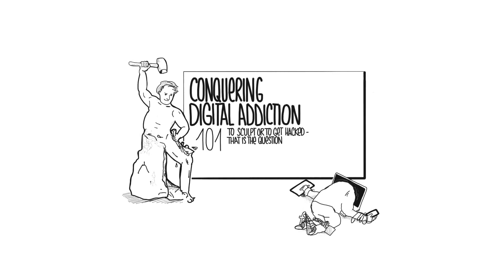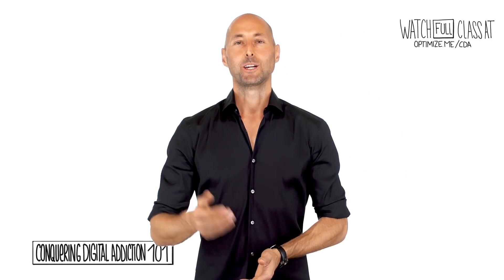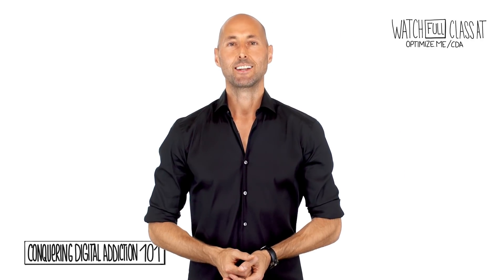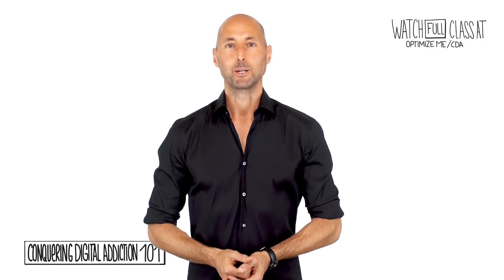Conquering Digital Addiction 101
This is an introduction to Conquering Digital Addiction 101. Get the workbook + watch the full class

"Technology is, obviously, awesome. We’ve been using “tech” tools for 2.5 million years since our protohuman ancestors first picked up a stone and used it as a tool. 1.8 million years ago, “we” figured out how to make an acheulean hand axe which was a pretty epic innovation at the time.
​​So, with the advent of smartphones in what’s known as the “Input Age,” I’m not suggesting we should all become tech-smashing Luddites. But… (And this is a big but!), I also don’t think we should underestimate just how much we play the role of addicted users caught up in the mix of a $7 TRILLION attention economics (/mind-hacking!) industry.
​​The solution: Become Optimizites—use technology wisely to become the BEST you rather than mindlessly let your 1 million-year-old prefrontal cortex get hacked all day every day.
​​In the class, we walk through the costs of addiction, then talk about how to conquer it so we can sculpt our ideal lives."